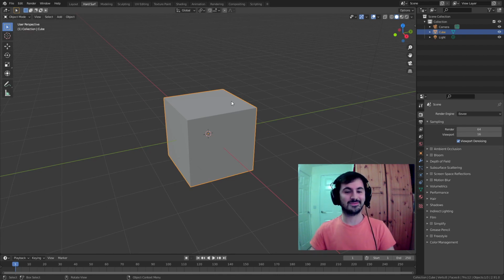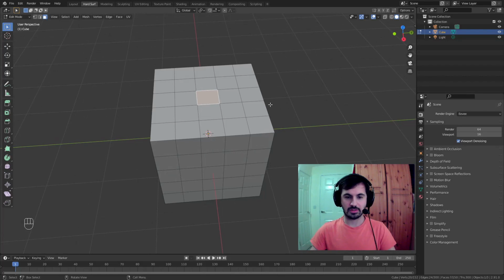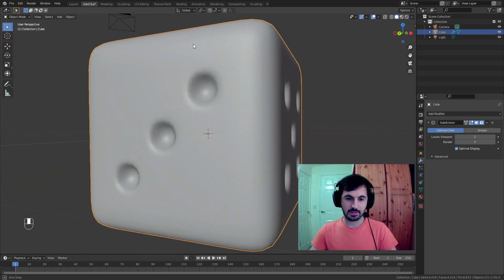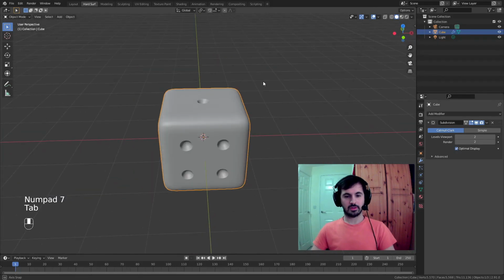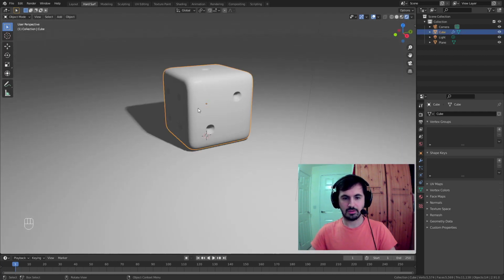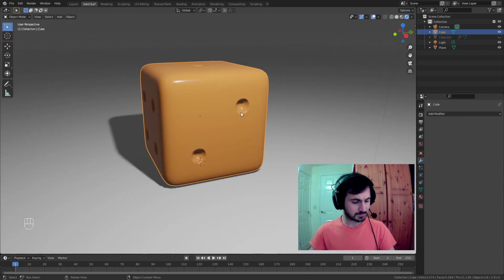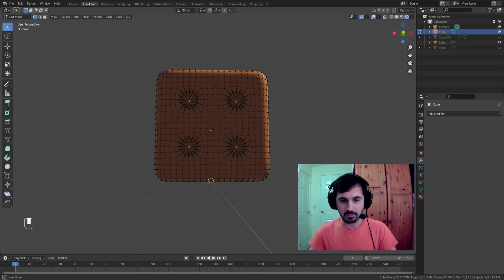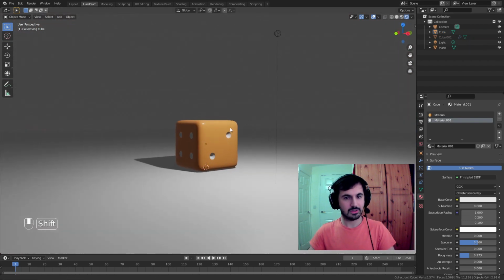Dice Modelling Tutorial - Blender (Beginner)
A fun little dice modelling tutorial, hope you pick up a couple things from it.

Let me know what else you would like to see a tutorial for and I'll see what I can do in the future :)